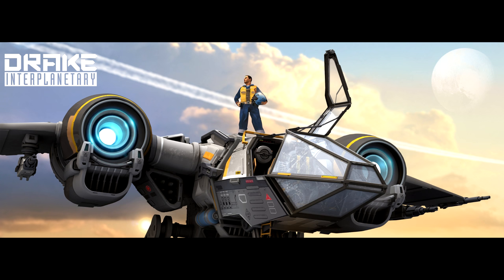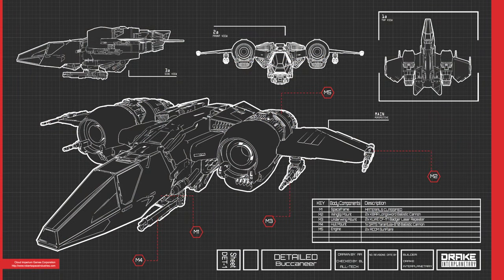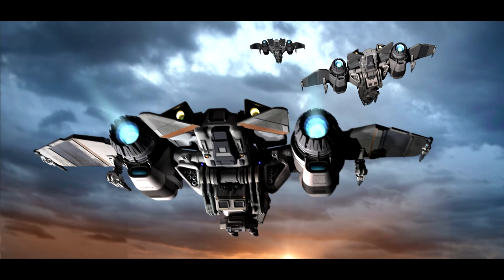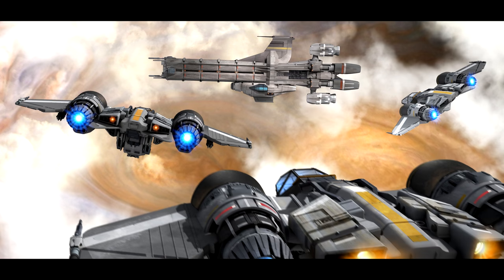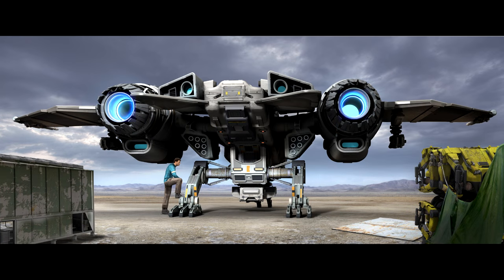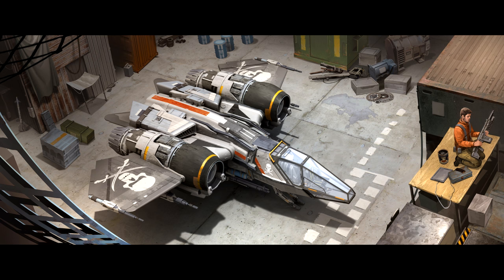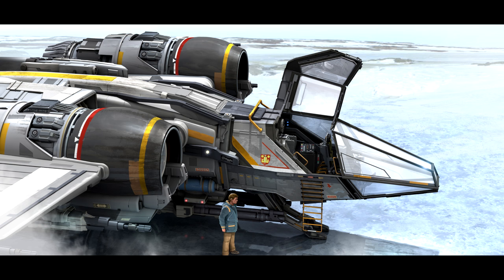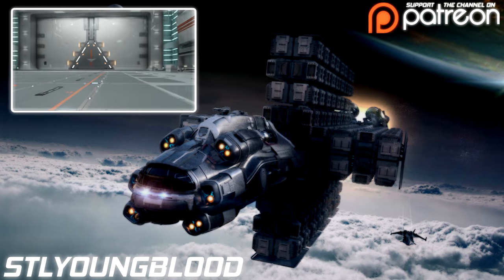Star Citizen: Should you buy the Buccaneer?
Is the new Drake fighter living up to the name and worth your money? Find out here!

STAR-322N-CGT7